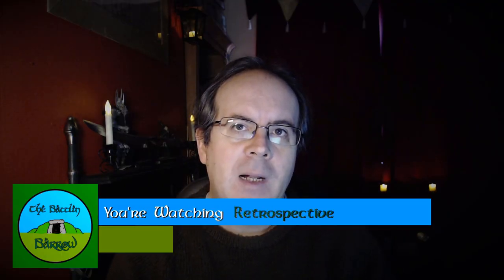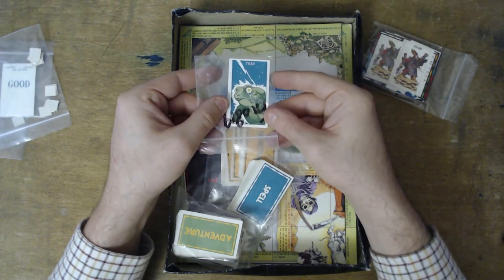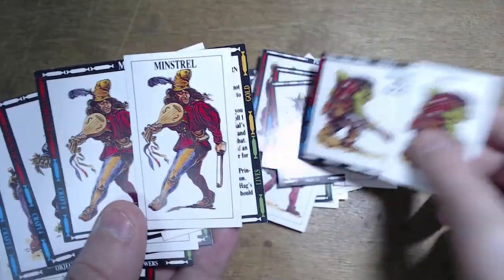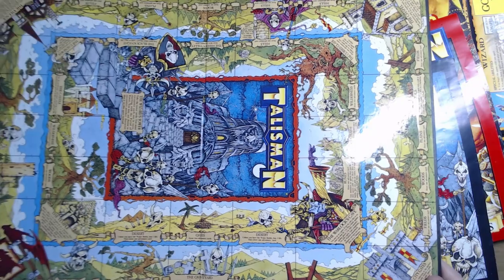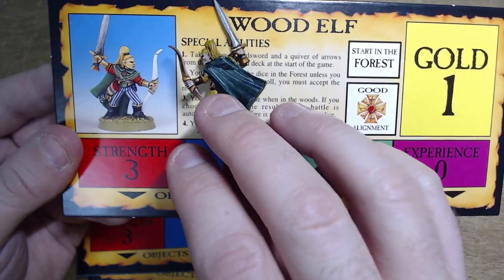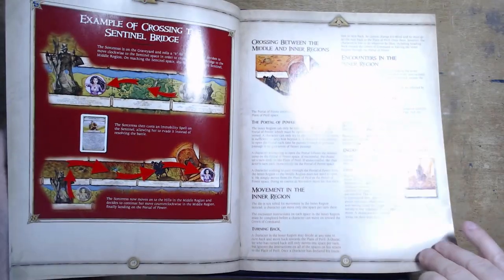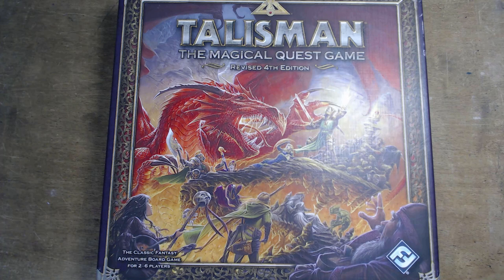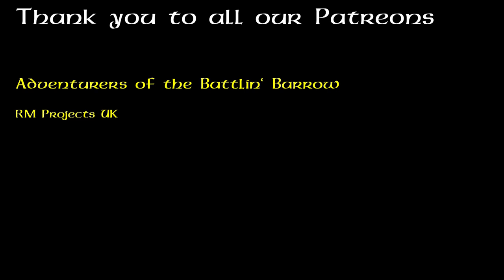Talisman Board Game Retrospective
A look at the classic board game Talisman from Games Workshop. In this retrospective we will look at all the editions and all the expansions for each of those editions.